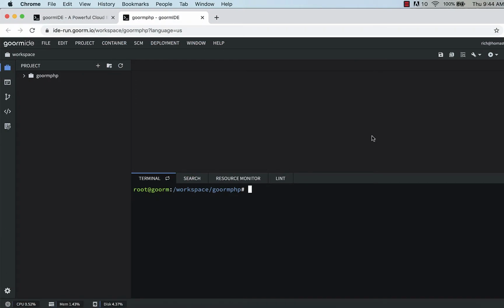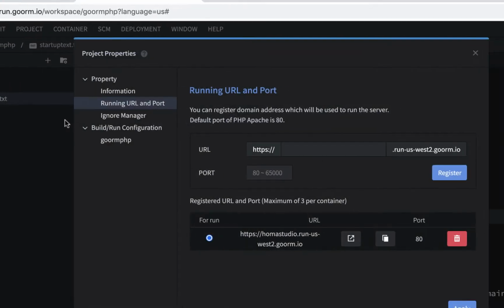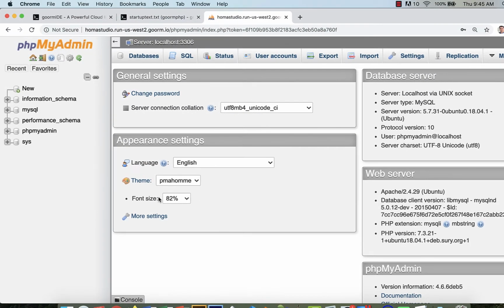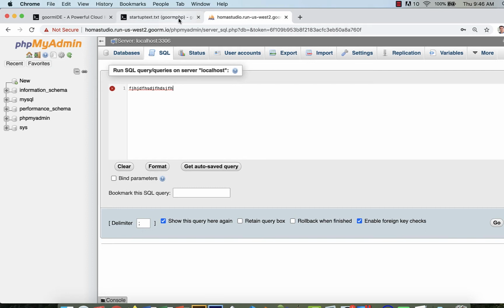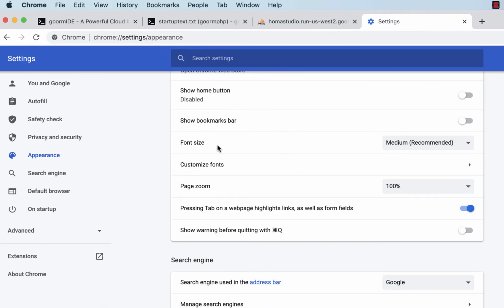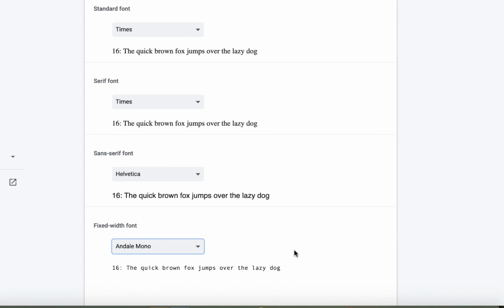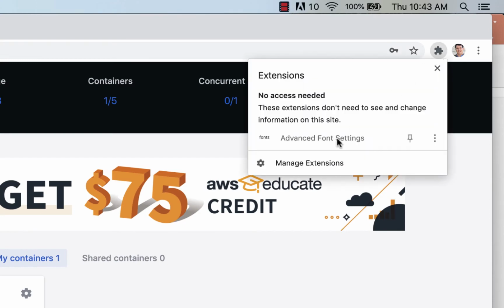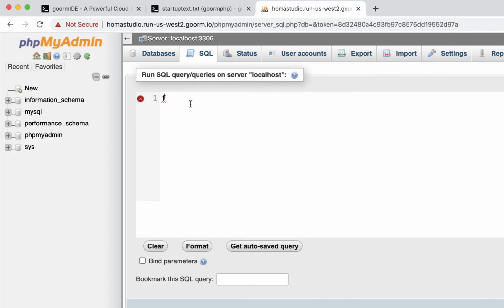6 - Getting started with phpMyAdmin in Goorm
Starting MySQL and Apache web servers, connecting to phpMyAdmin, connecting to default databases through MySQL console, and adjusting SQL code font size by adding Chrome extension.